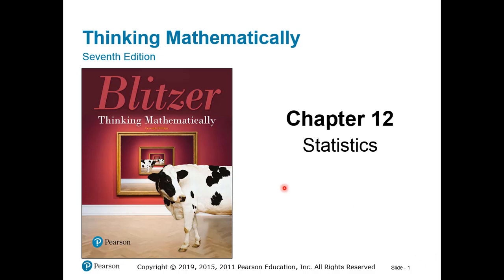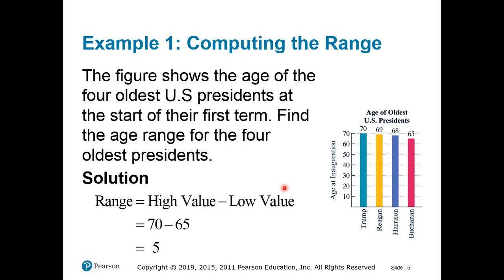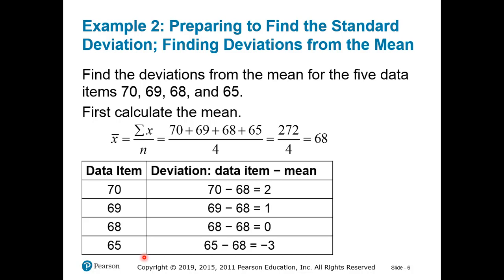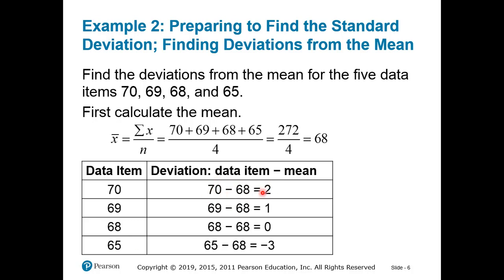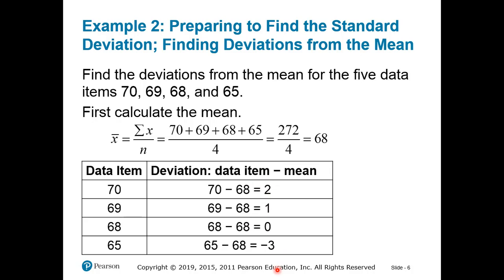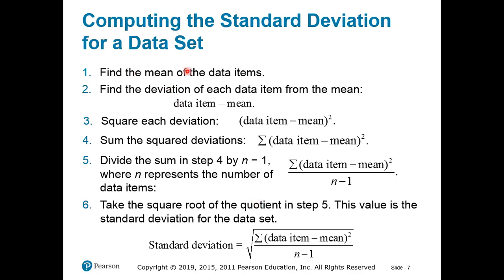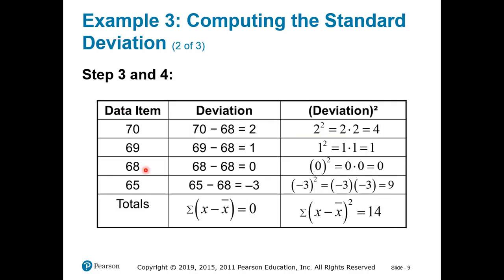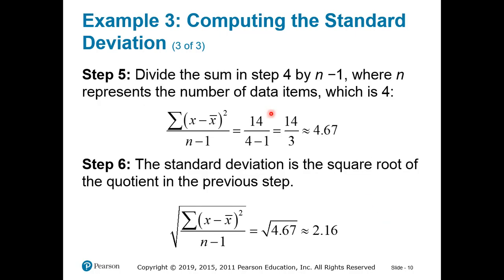Quantitative Literacy Measures of Dispersion Lecture 25